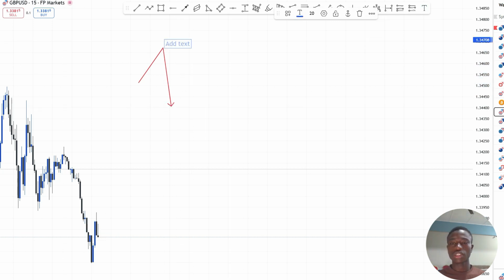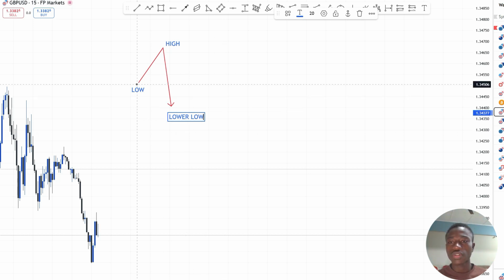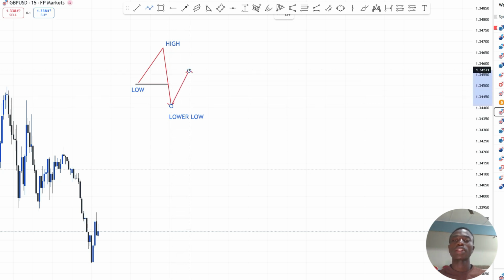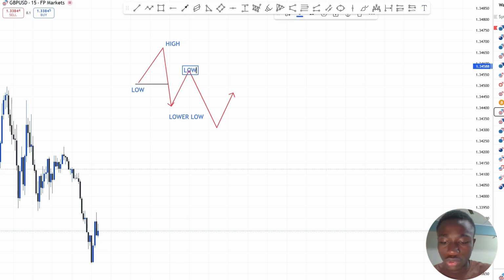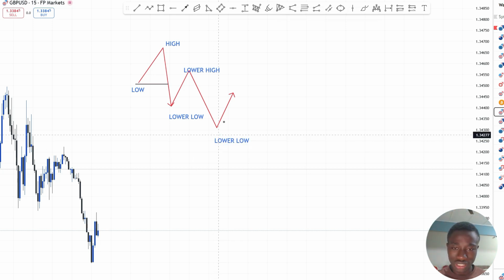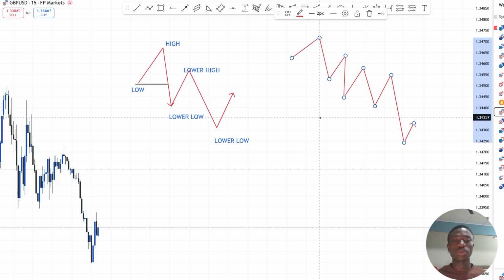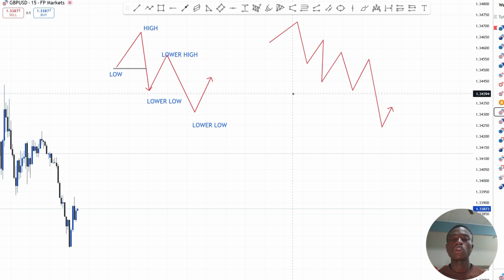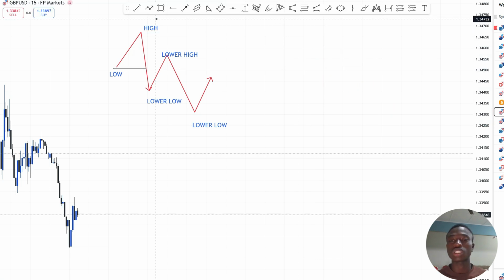how to trade the bearish market structure. p1